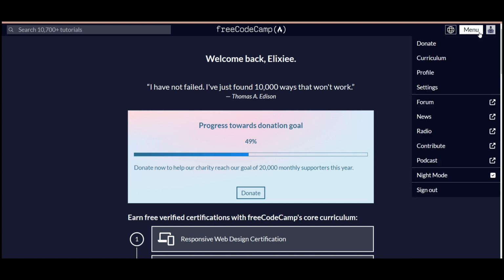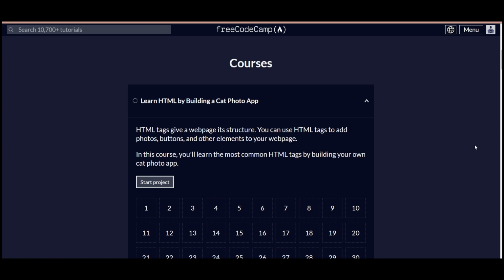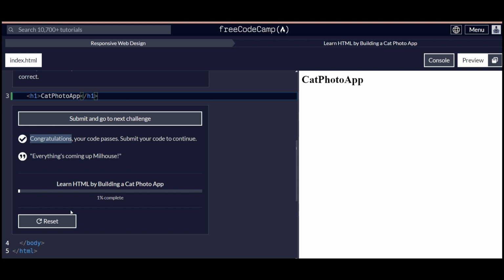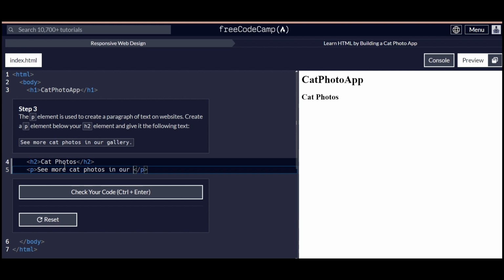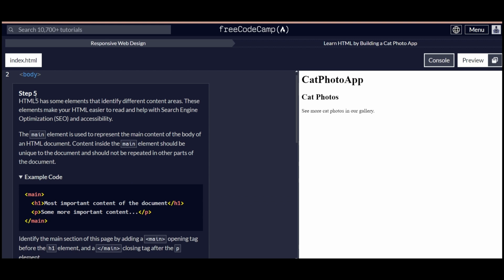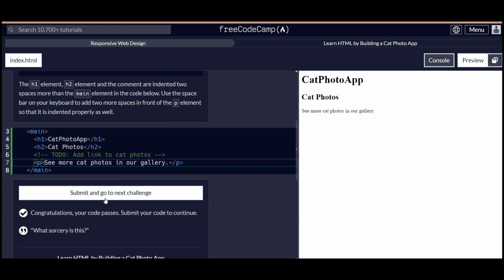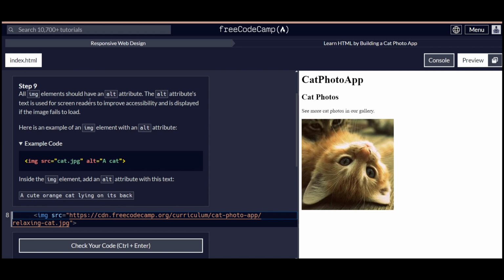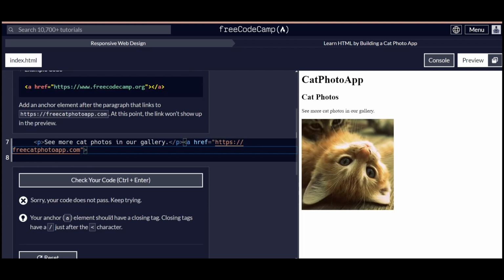FreeCodeCamp - Responsive Web Design(CH-1)(Steps 1-10) || Learn With Elixiee